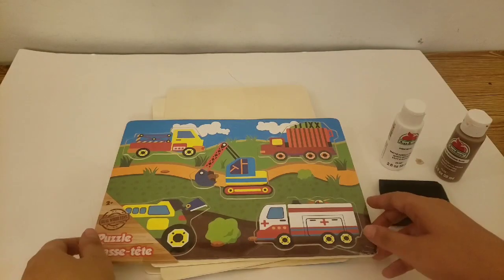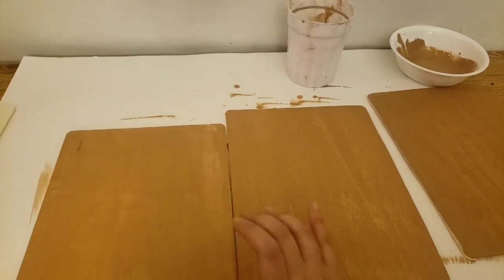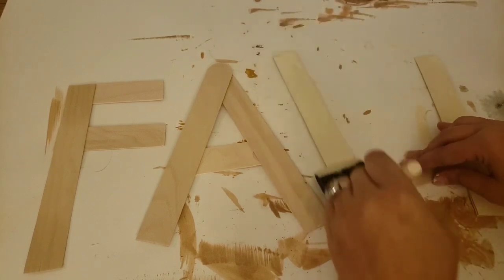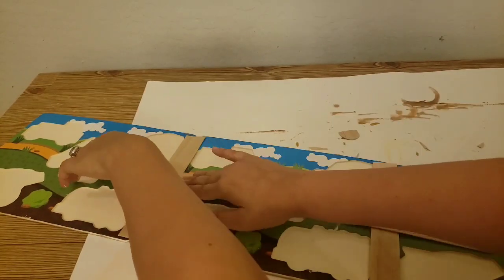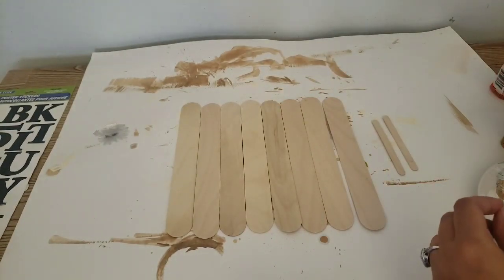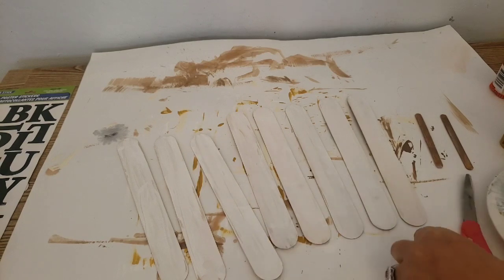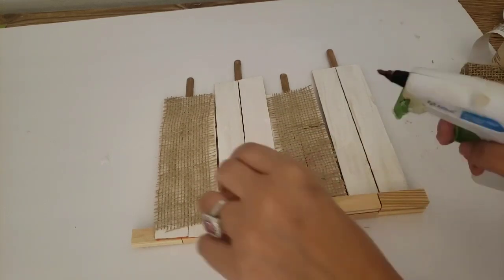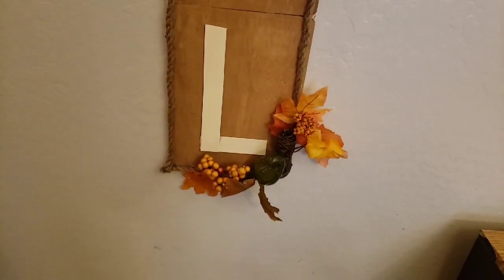NEW! FARMHOUSE FALL DECOR SIGNS! DOLLAR TREE DIY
I am so glad fall is just around the corner because I am ready to decorate with my new Farmhouse Fall signs! The table top sign is reversible so if you love the neutral Farmhouse style you can use one side, but if you love the traditional orange pumpkins you can flip it over!

Poshmark @hello_moms

Love, Hello Moms 👧❤